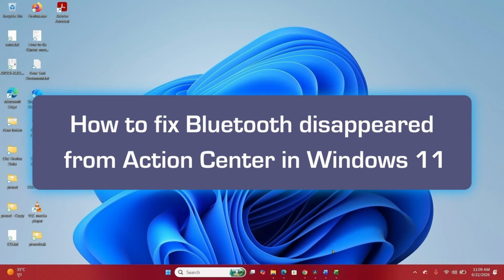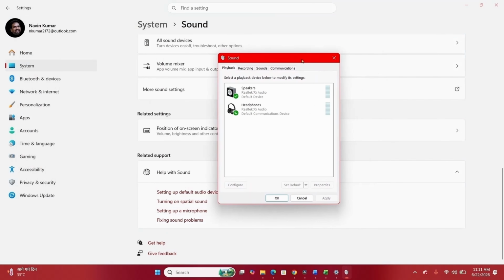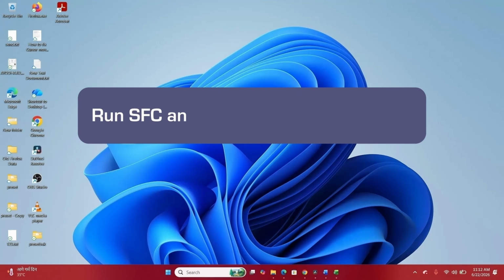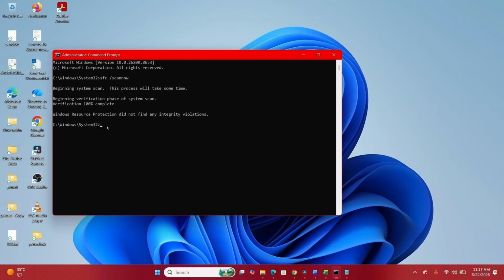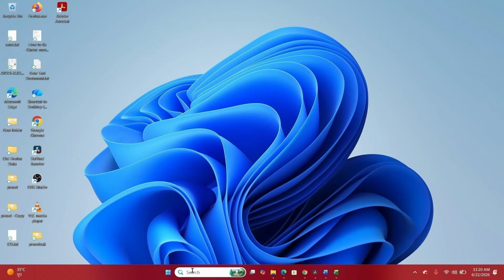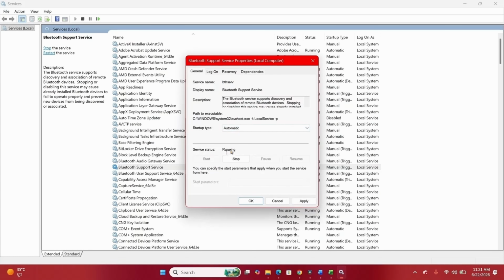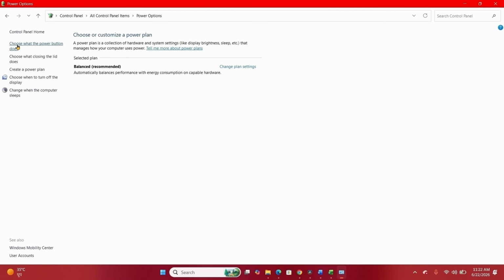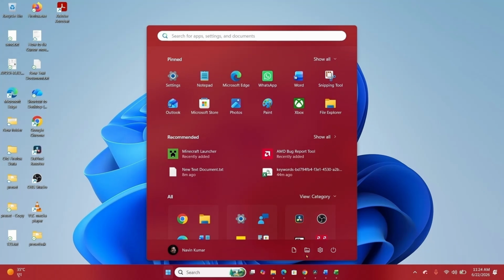How to fix Bluetooth disappeared from Action Center in Windows 11